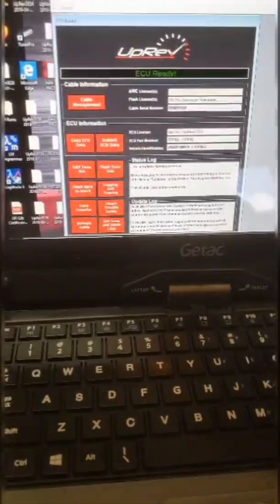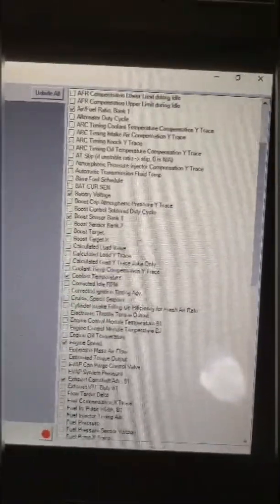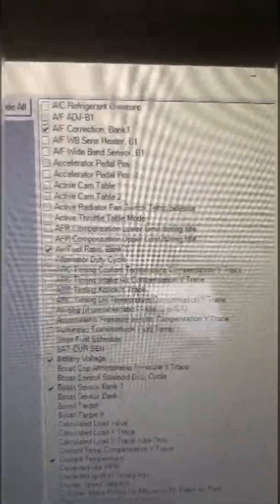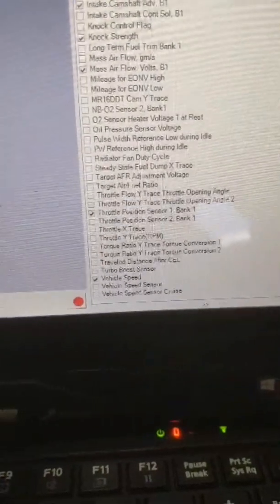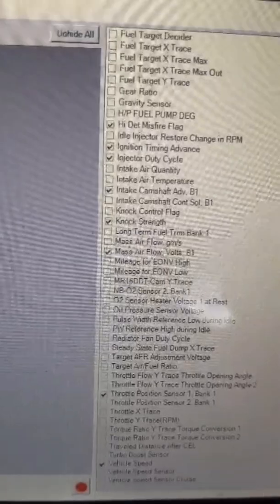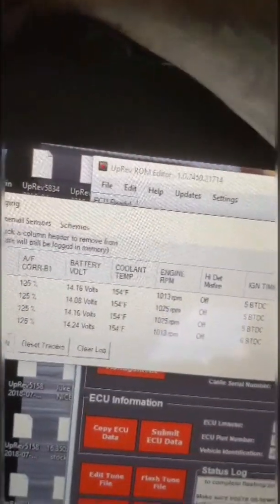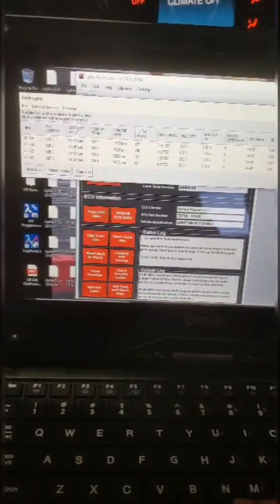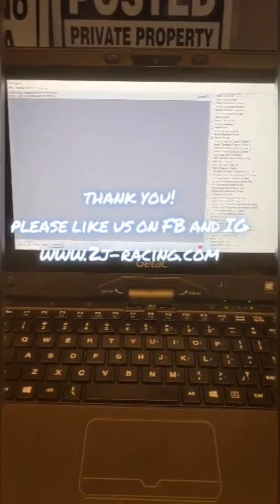2J-Racing Explains How-To Datalog using UpRev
UpRev Datalogging